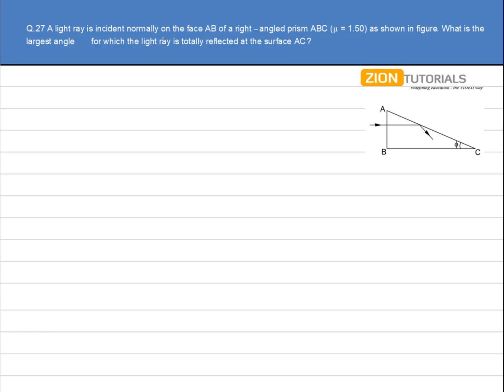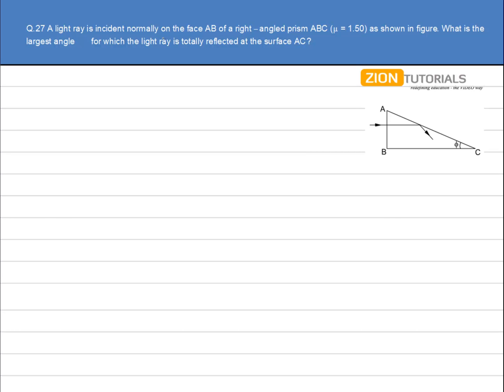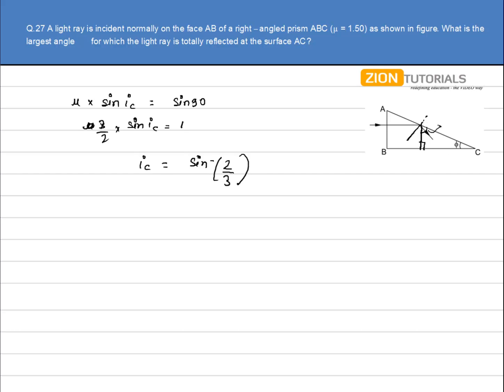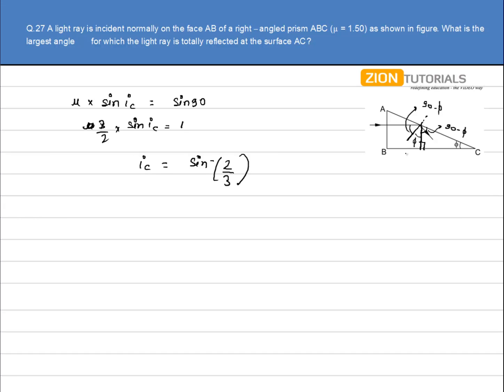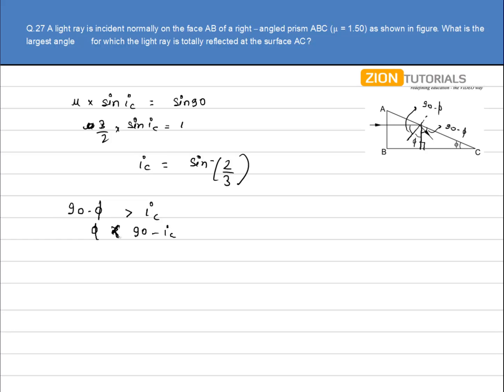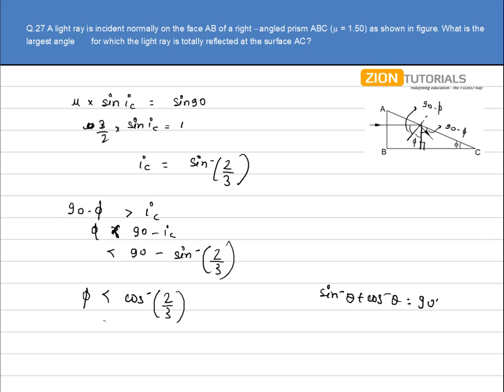geometric optics Q 27 - H.C. Verma Physics Video Solutions